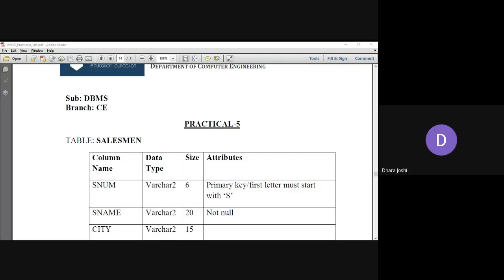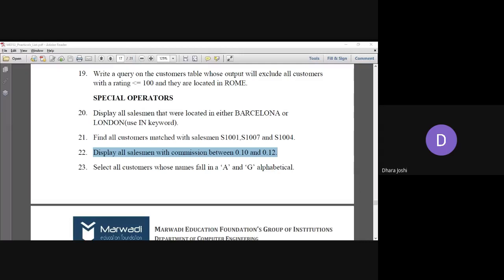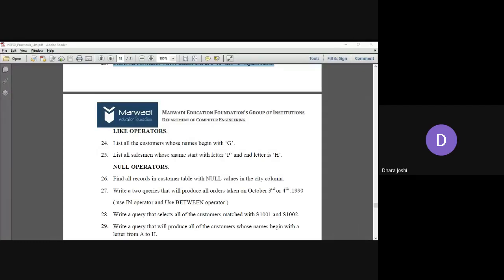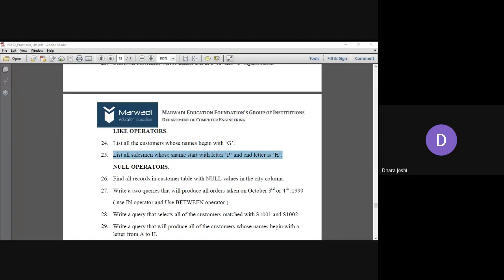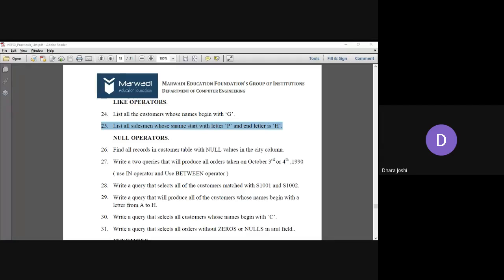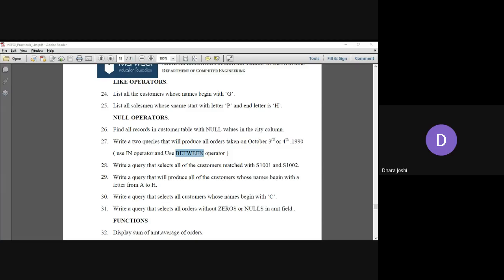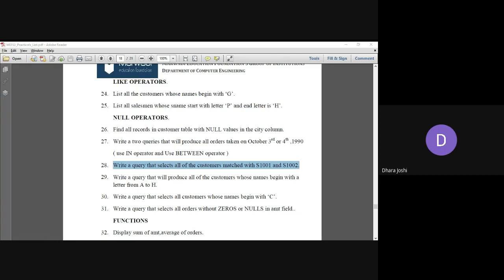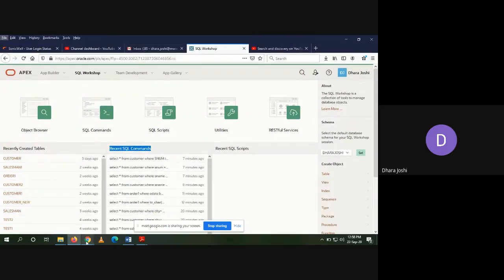DBMS_LabC_Practical5_Part3_DRJ